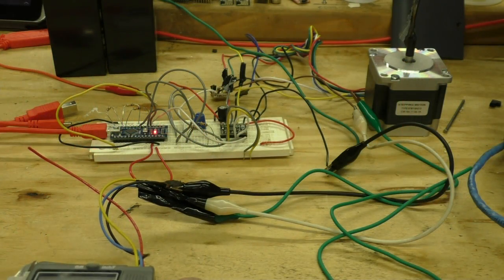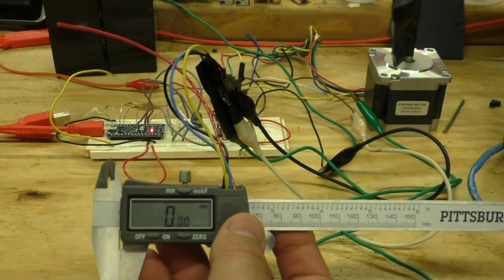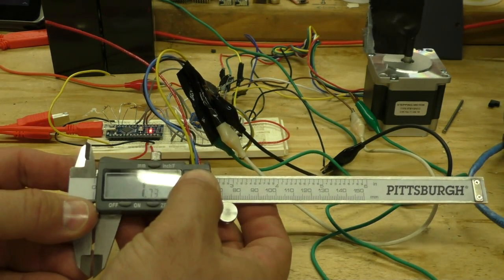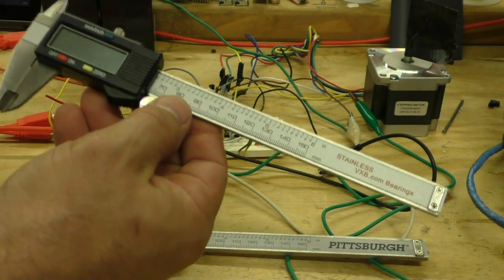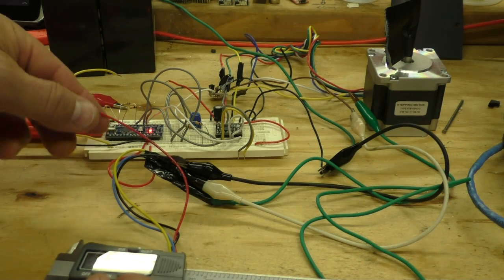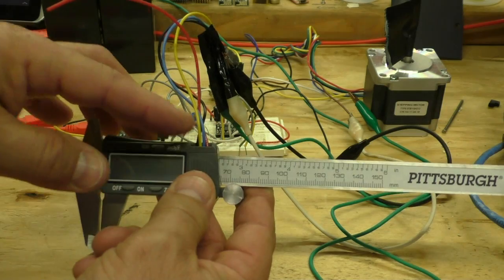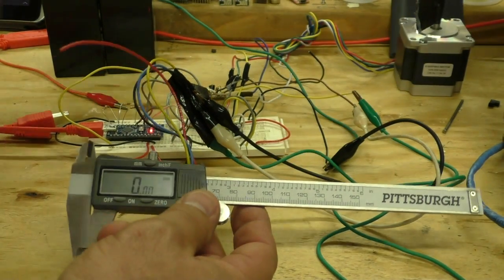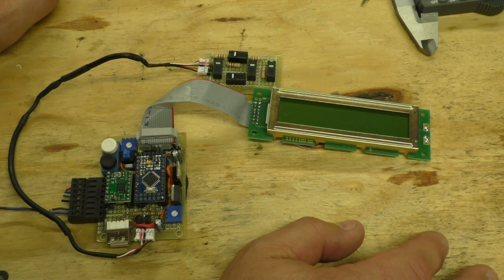Digital Caliper and Extruder Update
This video is an update on where I am with the digital calipers and the filament extruder project.